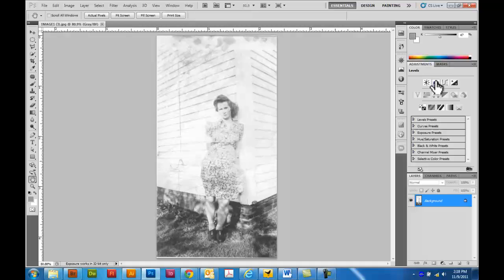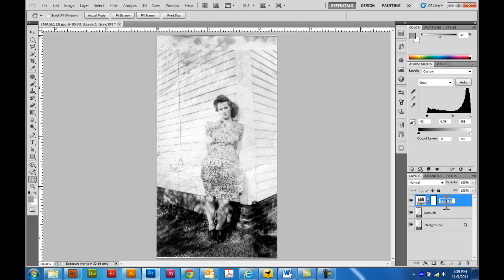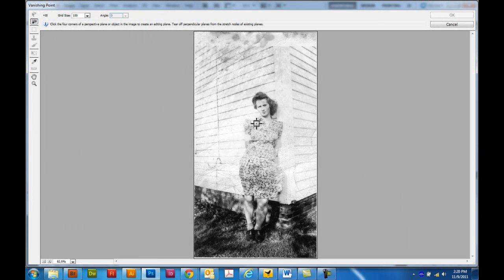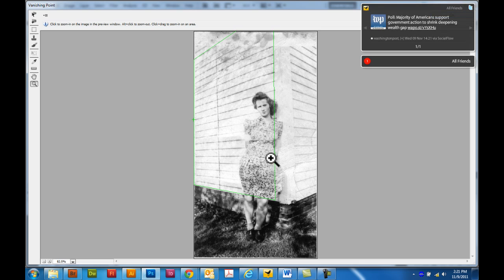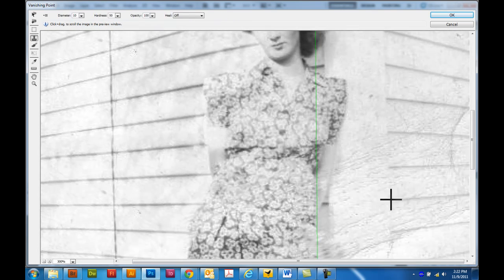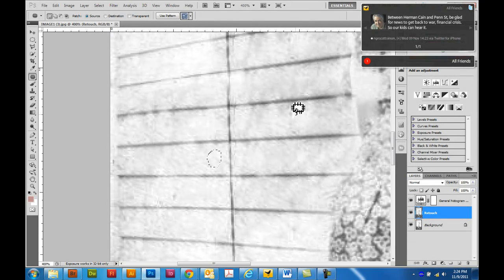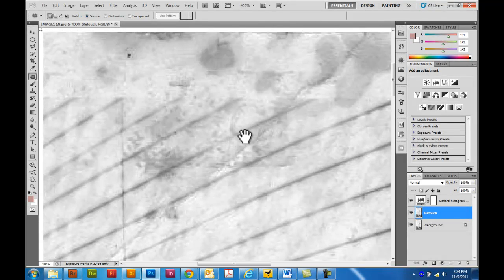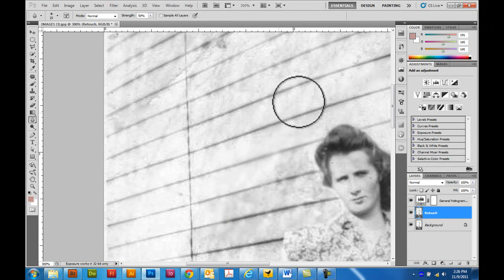Carissa Restoration demo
For the purposes of the video, I have enlarged my cursor. Some of the edits may seem strange with such a large brush tip. For the blurs, the brush tip actually stayed within the lines of the siding of the house for the most part.